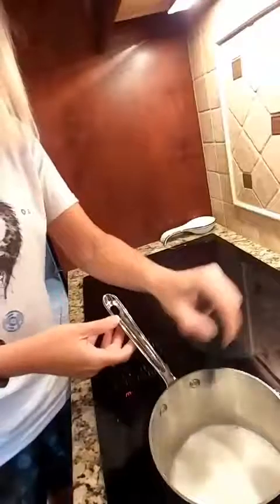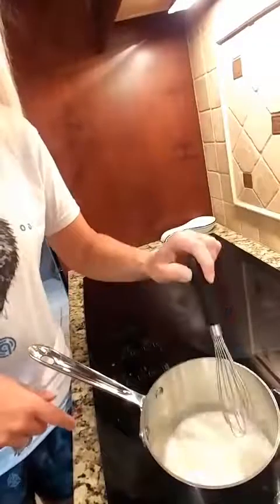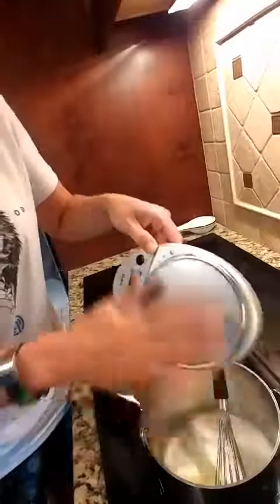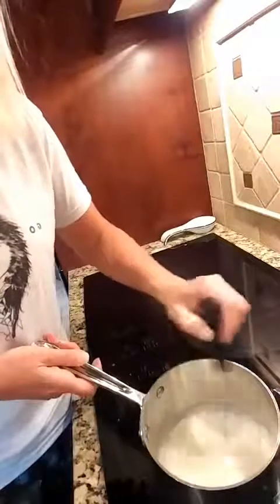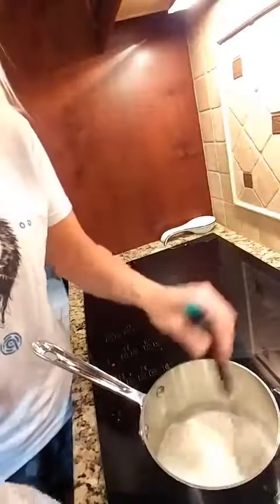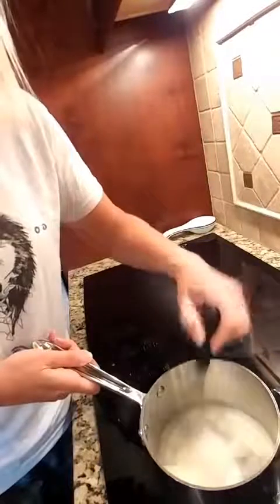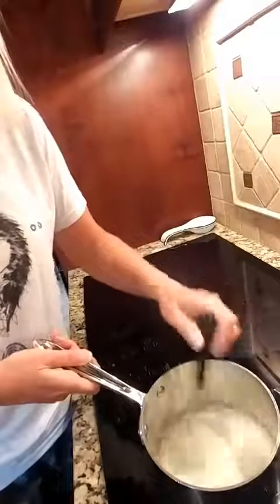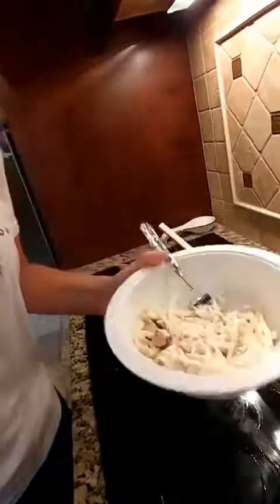Keto Pasta, anyone? Chicken Fettucine Alfredo!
Think you can't enjoy pasta anymore because you are on the keto diet? THINK AGAIN! There are numerous options for low carb pasta and I show you how you can use one of them to make your own, super easy, chicken fettuccine alfredo!

Wanting more tips, recipes, and ideas? Join me at Cat's Keto Crew on fb